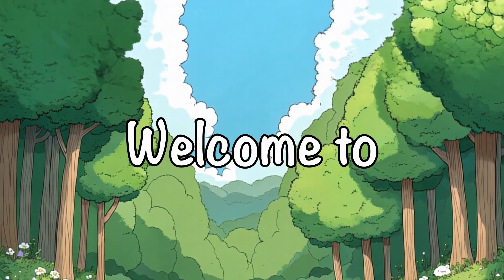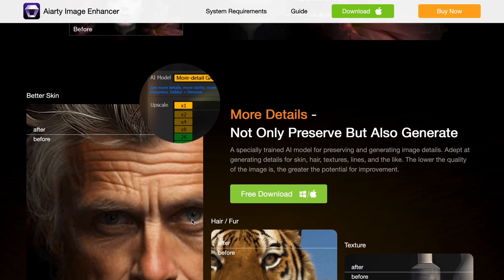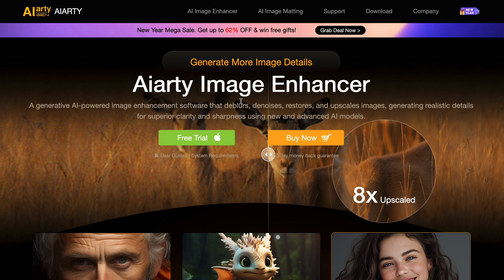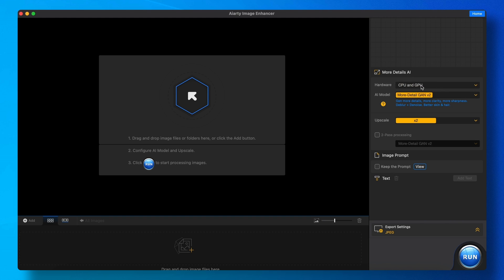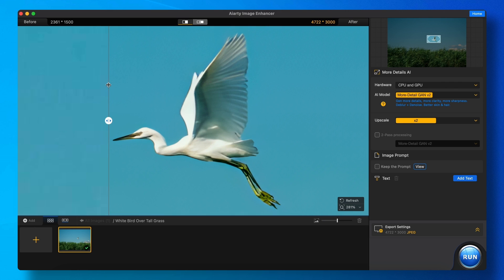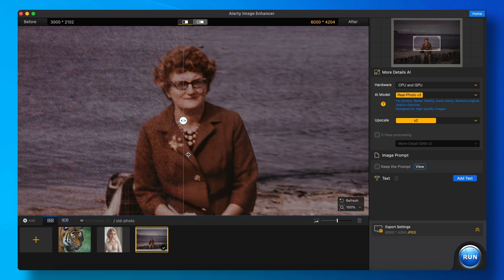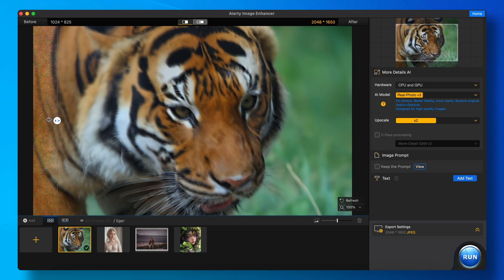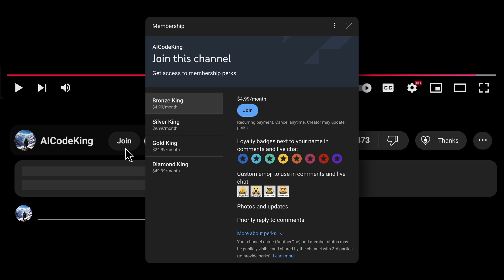AI Arty Image Enhancer : This is THE BEST FREE AI Image Enhancer!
In this video, I'll be telling you about the new AI Arty Image Enhancer that can easily enhance images in seconds with a ton of features for free.

Key Takeaways:

✨ AI Image Upscaling is now incredibly accessible, even for those struggling with photo enhancement. Using new tech, like AI Arty, you can achieve amazing results when you upscale images.

🚀 Denoising and Deblurring have become one-click processes! Gone are the days of pixelated, blurry photos. Now you can restore your old images using AI image enhancers instantly, giving new life and detail.

🖼️ Versatile Enhancement goes beyond simple upscaling. With tools like AI Arty, you can enhance image quality, add details, and even perform facial restoration, making it a comprehensive image enhancer and photo enhancer suite.

⚙️ Advanced Features like batch processing, multiple AI models, and DPI Output settings give you incredible control. These tools ensure the best image quality using AI upscaling technology for all your photo editing needs.

⬆️ Ultra-High Resolution is now attainable. You can upscale image to an astonishing 32k resolution, enabling you to see every tiny detail, meaning no more low-quality images. Now you can enhance photos for any large format display.

🎁 Free and Discounted Access makes this powerful software available to everyone. You can grab a one-year license for free or get a significant discount on a lifetime license, making professional-grade photo editing and image upscaling accessible to anyone.